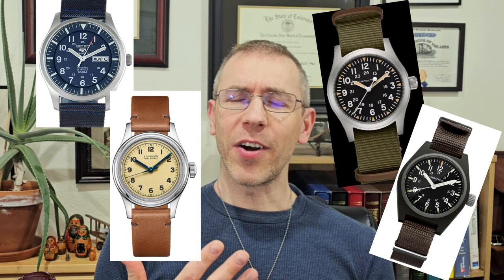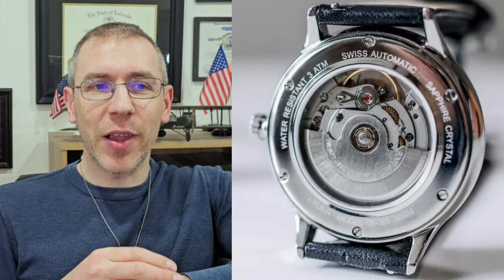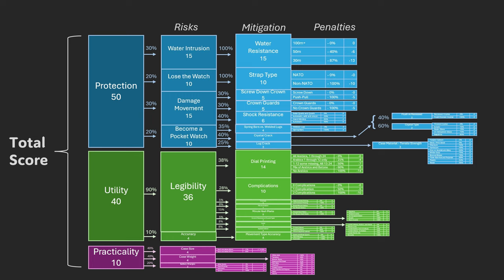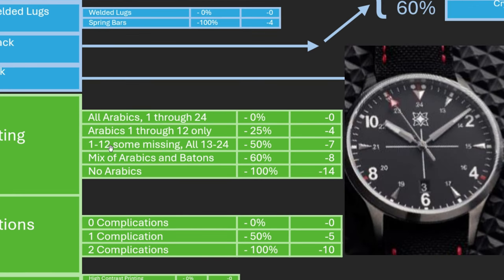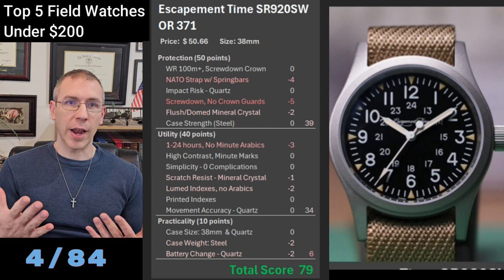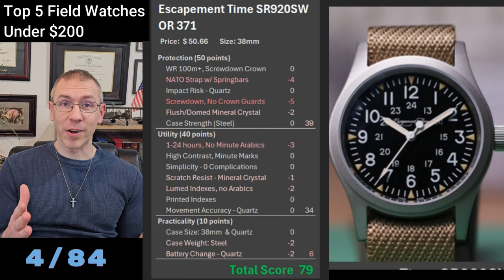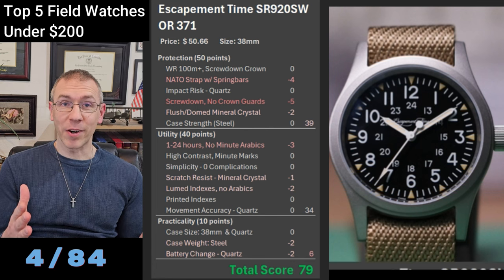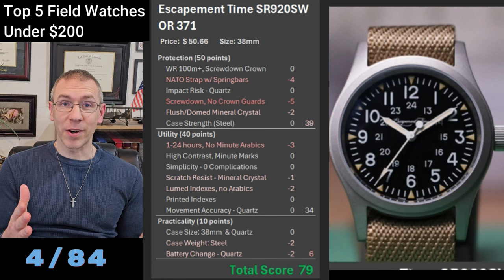The BEST Field Watch? 330 Field Watches Rated – Top Ten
In this video I analyze 330 field watches to determine which one is the best. I also address the use case of the field watch. It arose out of the need to win military conflicts, but now is cherished for its rugged construction and simple looks. Some of the watches I review are Ball, Glycine, Benrus, Vertex, Hamilton, Victorinox, Patek Phillipe, Praesidus, Rolex, Seiko, Tudor, Bulova, Timex, Luminox, MWC, Nite,  Vaer, and many more. Use the time stamps below for navigation.

Note: After I uploaded this, Radcliffe released the Mad Hacker watch, a $300ish 36mm hand wind with 100m WR and screw-down crown. It receives a score of 69, so it would have been in my top 5 hand winding watches, had I known about it when I shot the video.

Top 10 List 5:14:39

• Best Budget – Top 5  0:04:07
• Field Watch Purpose 0:05:52
• Scoring System 0:11:48

• Under $200 – Top 5 0:22:03
• Under $200 – Remainder  0:30:07

• $200-$500 – Top 5  1:21:07
• $200-$500 – Remainder  1:31:30

• $500-$1,000 – Top 5  2:43:30
• $500-$1,000 – Remainder  2:53:10

• $1,000-$5,000 – Top 5  3:38:30
• $1,000-$5000 – Remainder  3:51:10

• Over $5,000 – Top 5  4:45:43
• Over $5,000 – Remainder  4:54:30

• Intro to Top 10  5:08:49
• Top 10  5:14:39
• Best - 37mm and Smaller  5:24:53
• Best - Titanium 5:29:35
• Best – Solar Quartz  5:33:13
• Best - Tritium Lume  5:36:59
• Best - Hand Winding   5:39:58

• Bible Time  5:43:56
Today’s bible passage is Psalm 36:8-9
They are abundantly satisfied with the fullness of Your house,
And You give them drink from the river of Your pleasures.
For with You is the fountain of life;
In Your light we see light.

Here are some of my favorite biblical pastors on YouTube